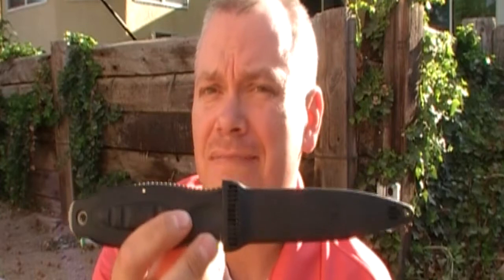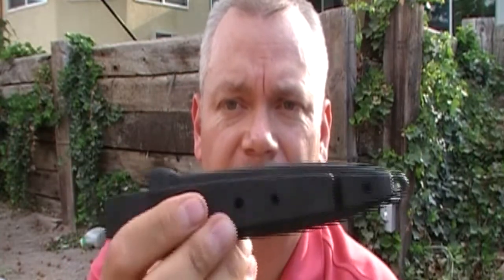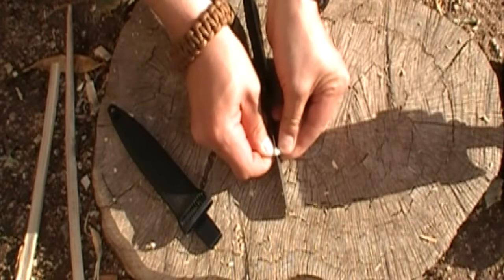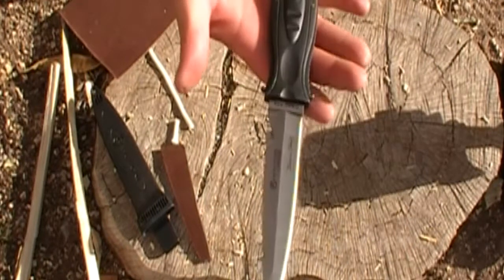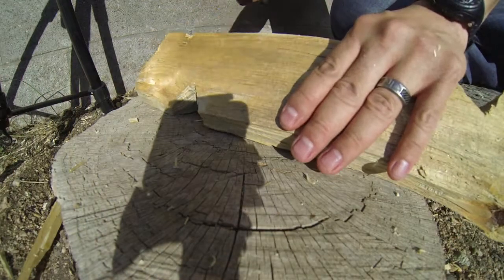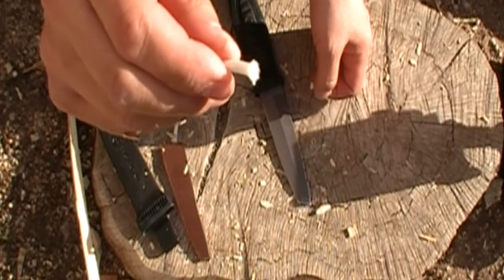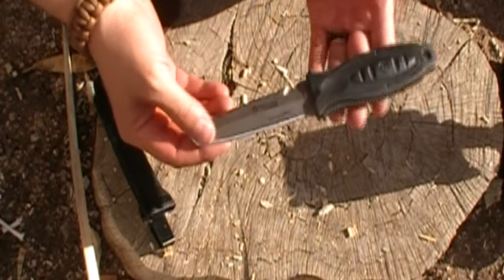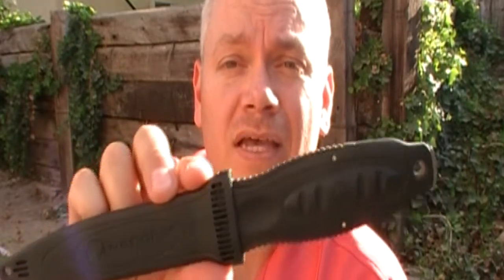KNIFE REVIEW Wenoka Big Squeeze Titanium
Another Knife review while I search for the perfect Fixed Blade.  This week it's the Wenoka Big Squeeze Titanium.

This is a dive knife, but I thought it deserved consideration.  I may have been wrong.  This knife came with a very dull blade and I had to sharped the knife just to complete the tests.

This may be a fantastic dive knife, but for a utility knife; you might want to look elsewhere.

Track: RP-RockIntro4
Composed by Jason Shaw